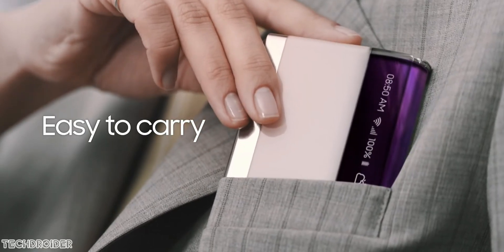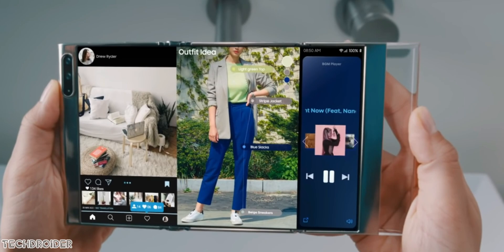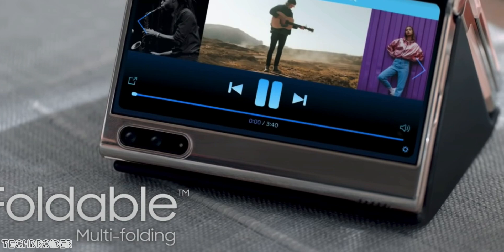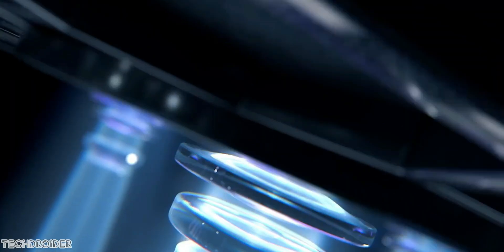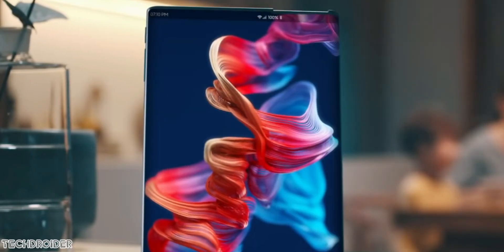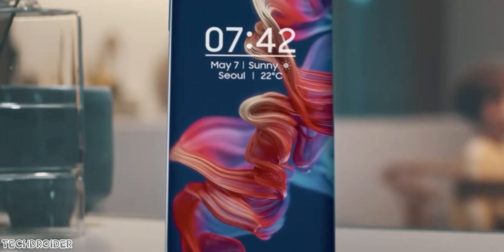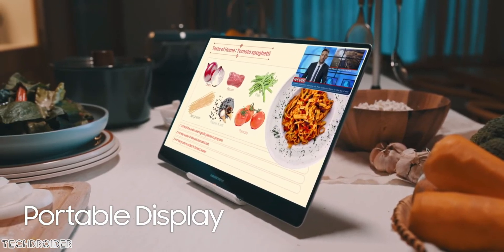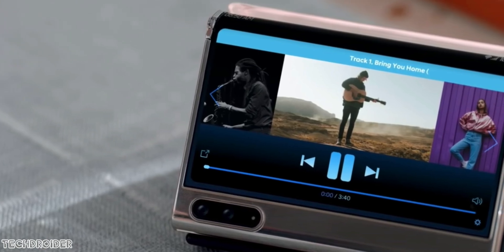Samsung ROLLABLE Phone - OMG!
The Future is here.. Meet Samsung Tri-Folding Galaxy S-Foldable Device and Sliding Rollable Smartphone Display. Your First Look to the future Samsung Product and innovation which Samsung plans to launch for purchase really soon.